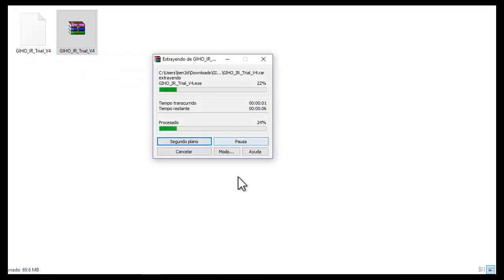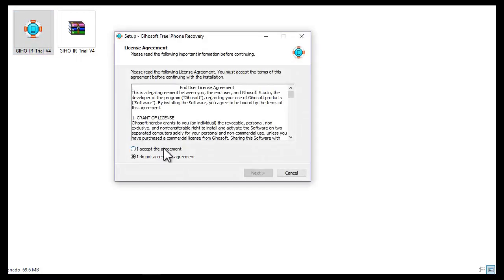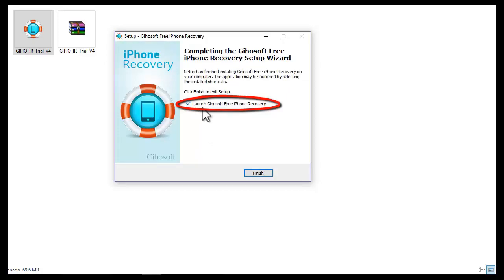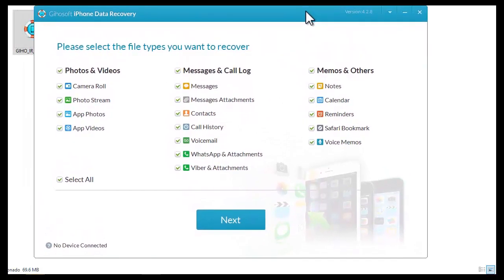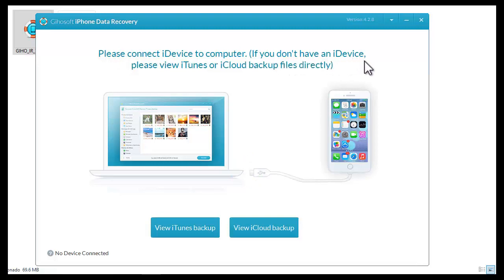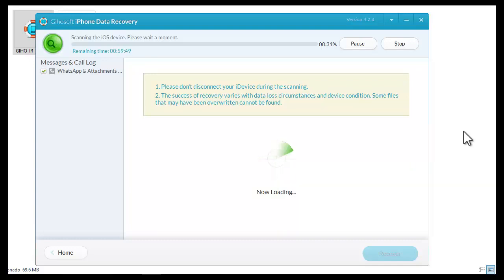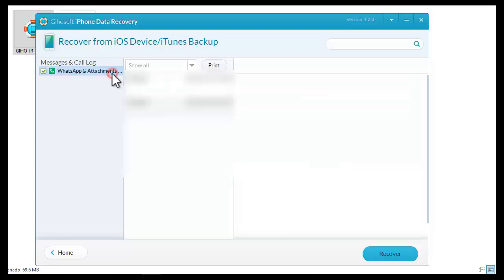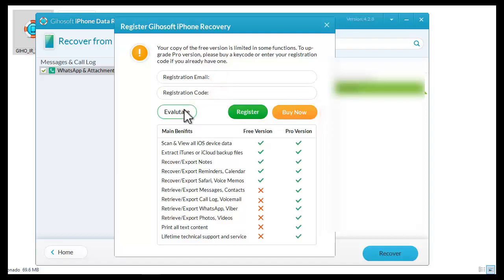Recover Whatsapp messages iPhone without backup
I teach you how to recover WhatsApp messages without backup iPhone IOS. With this method they will be able to restore their WhatsApp messages without backup, they will be able to recover photos, videos, audios, documents, conversations of their businesses, companies, school tasks, jobs, personals, among others.

👉 1. Facebook group for WhatsApp recovery;
👉 2. More recovery techniques